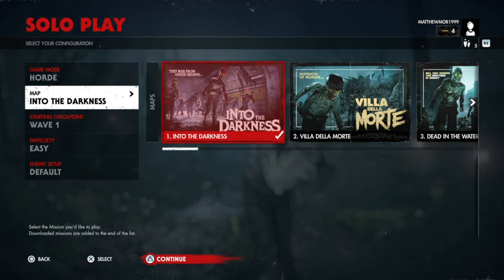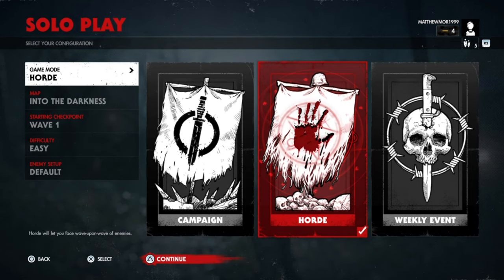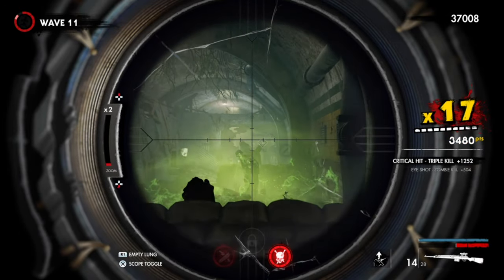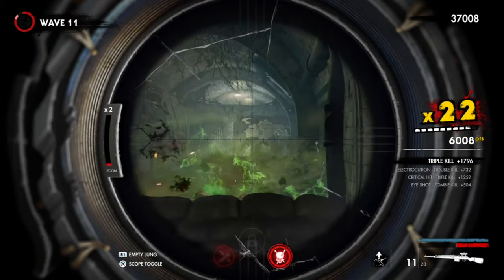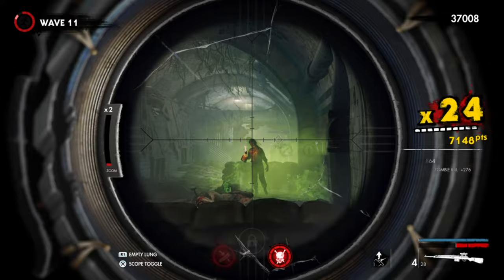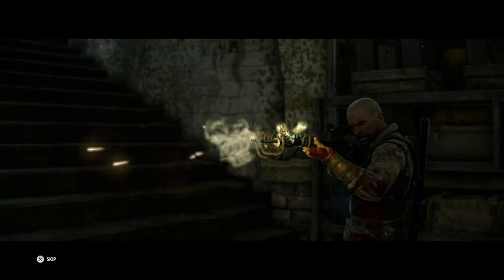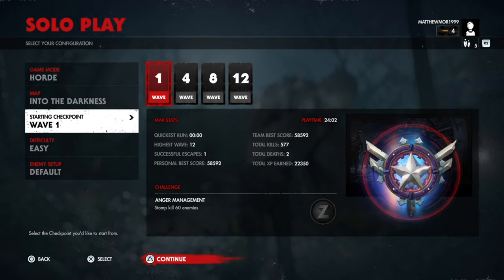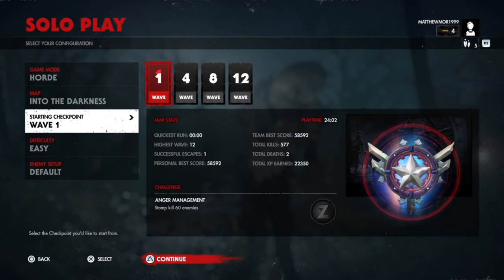Zombie Army 4 Dead War - Every Bullet Counts Trophy Guide (Dead War Every Bullet Counts)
This is Zombie Army 4 Dead War for this trophy you will to get 3 headshots with one bullet. This trophy is called called Every Bullet Counts